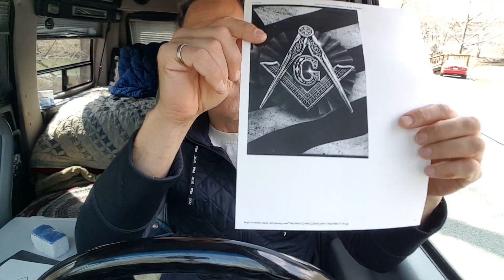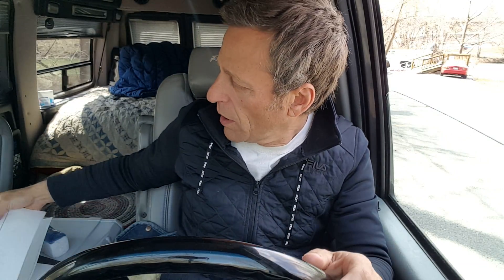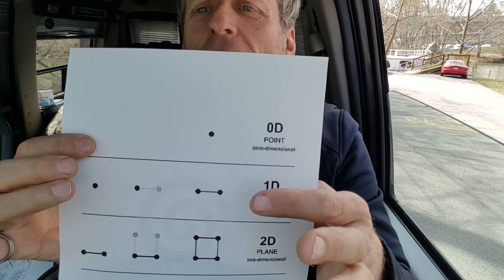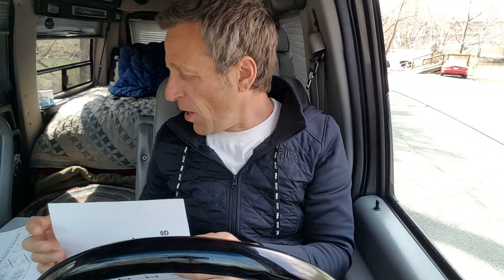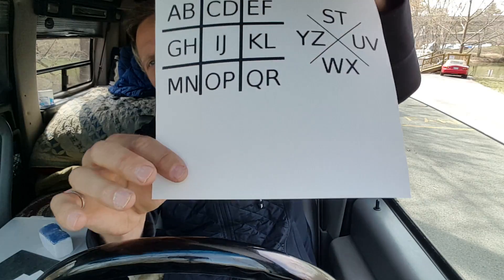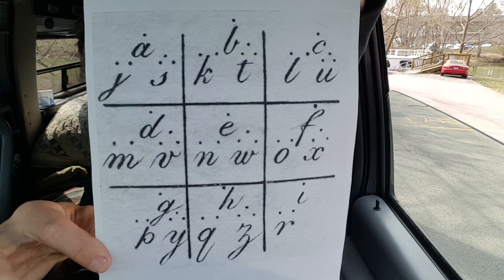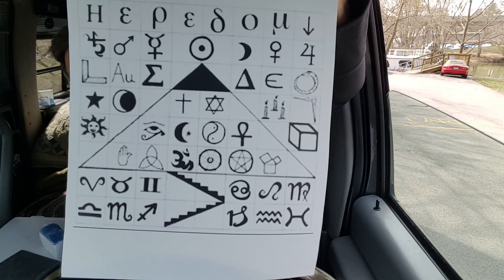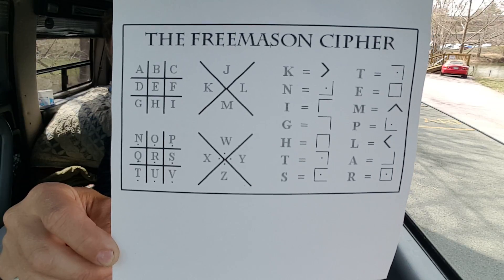Improving your life through knowledge - Freemason Cipher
A discussion on the second level of Freemasonry and the Freemason Cipher Albert career the G grand architect euclidean geometry four levels of self